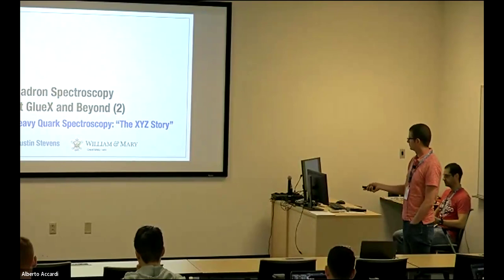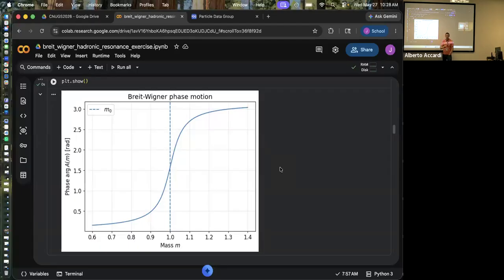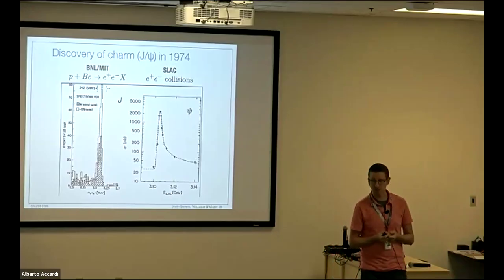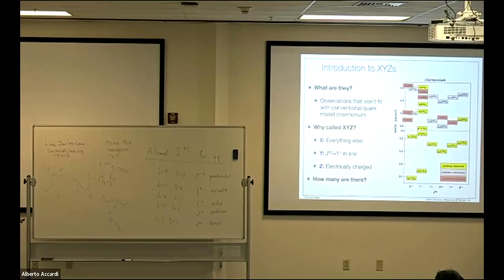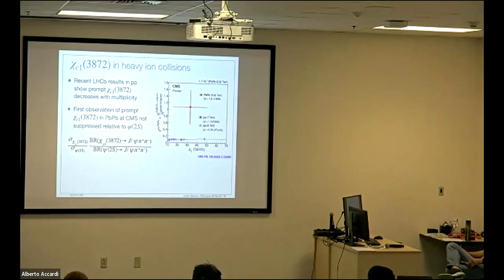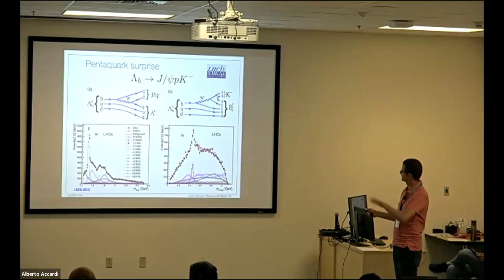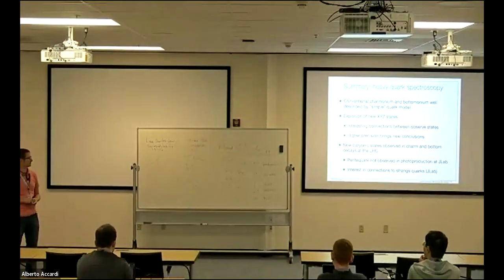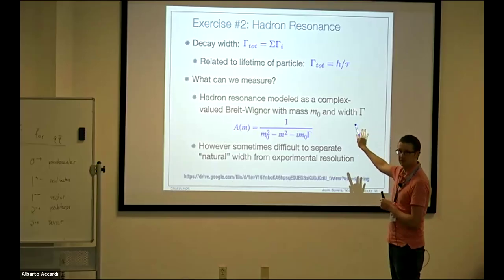Justin Stevens: Hadron Spectroscopy at GlueX and Beyond (2/4)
Dr. Justin Stevens speaks about hadron spectroscopy in quantum chromodynamics (QCD). This is the second of four lectures.